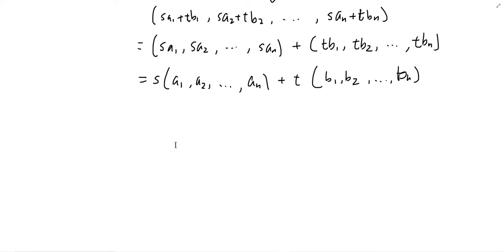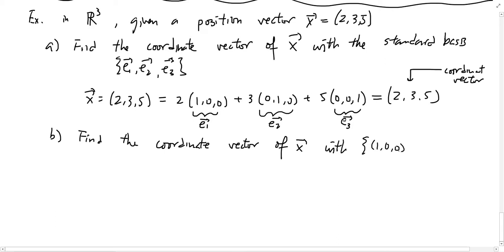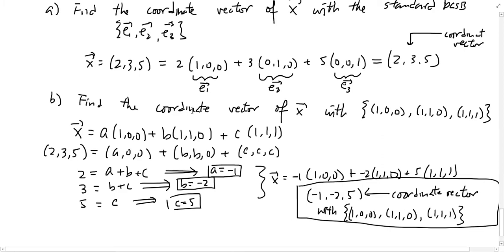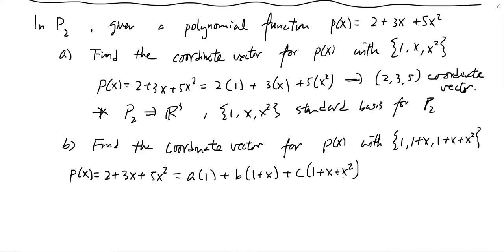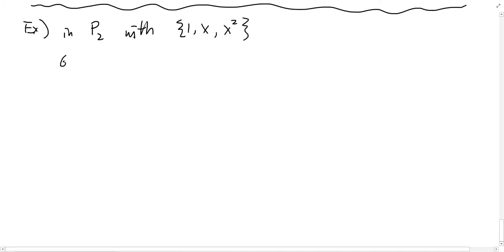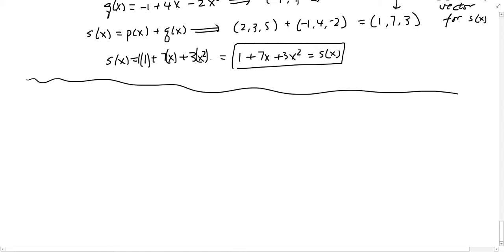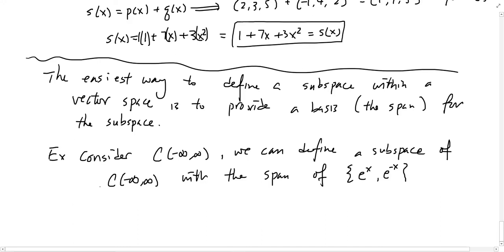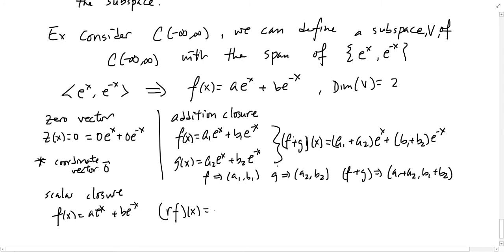DEQ - 3.5 Bases and Coordinates 02